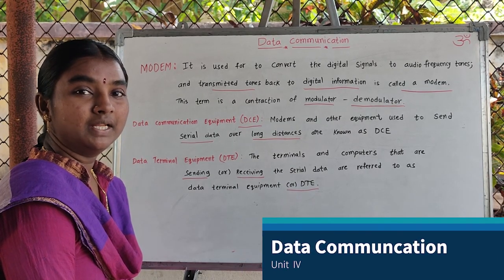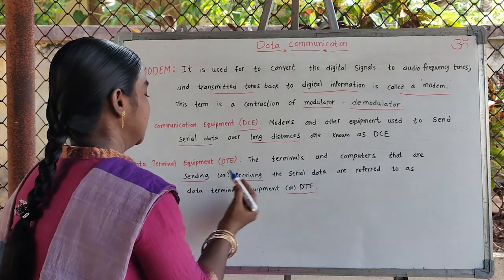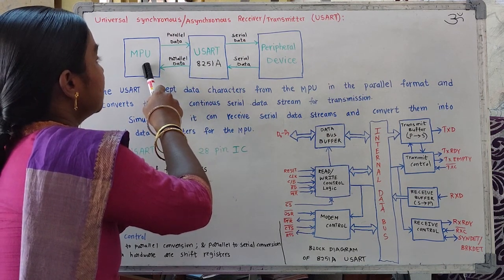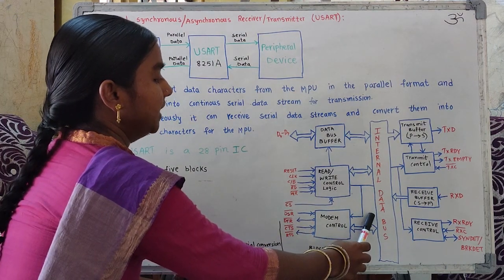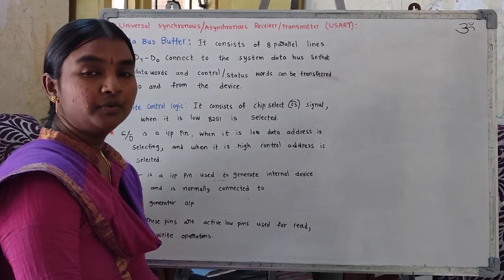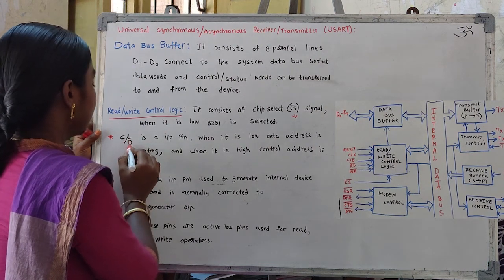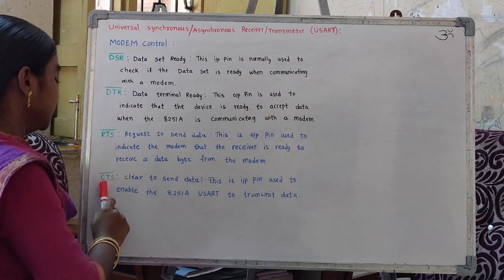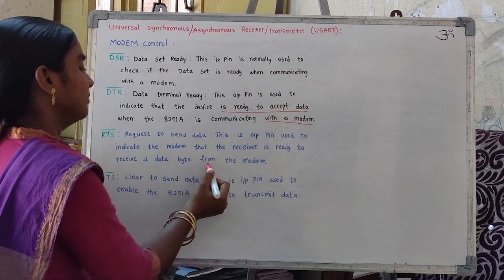Micro-Processor: USART 8251A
In this lecture, Universal Synchronous/Asynchronous Receiver/Transmitter, operation is Explained.